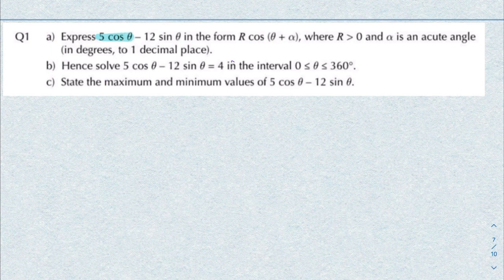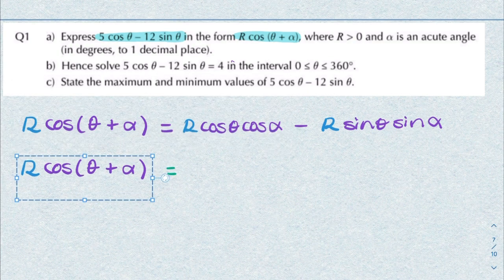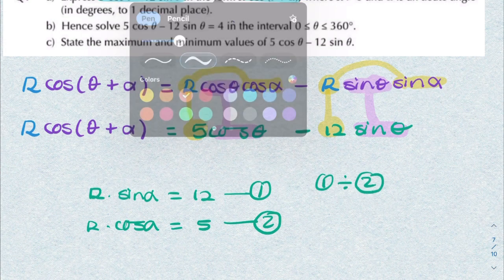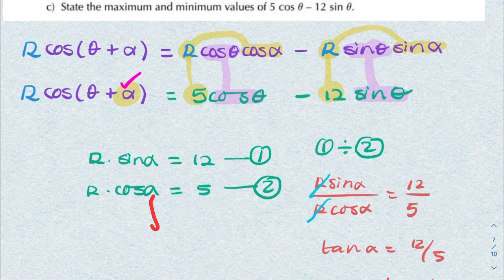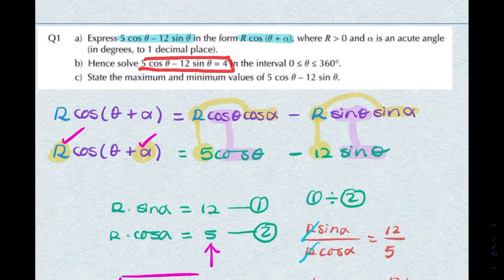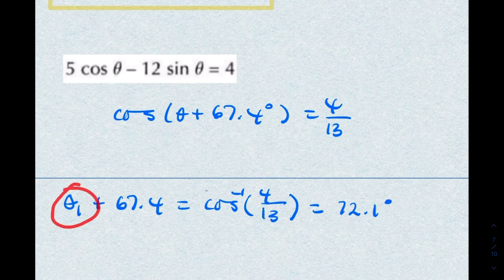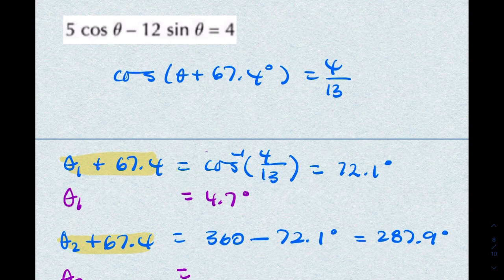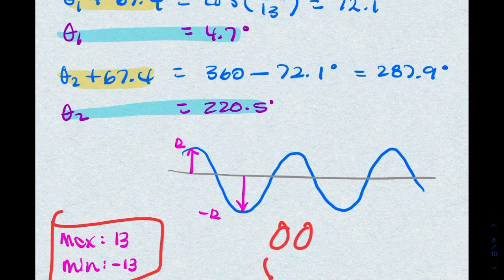Trig - Express in form R cos(theta + alpha)